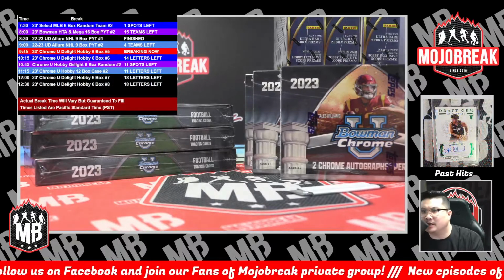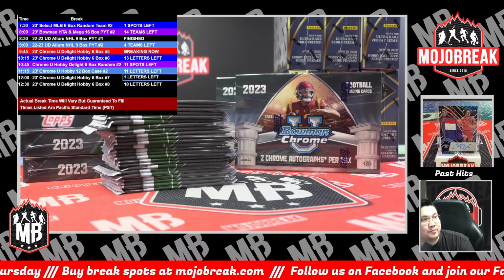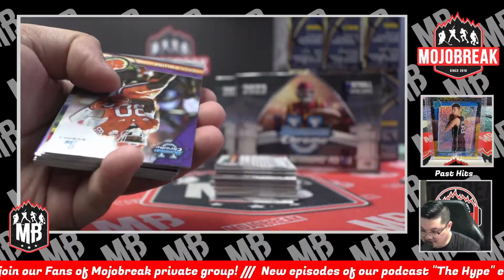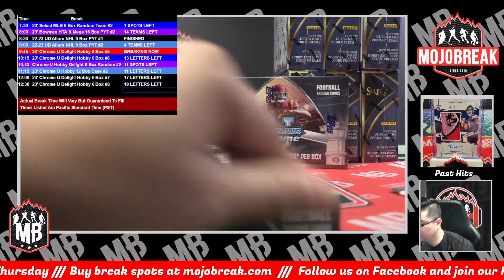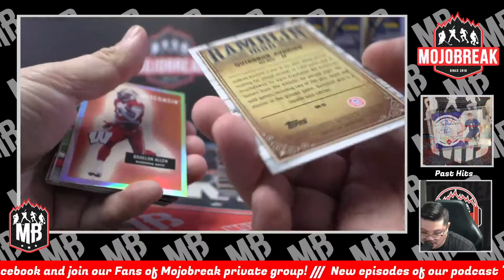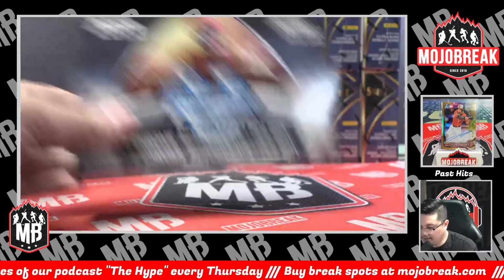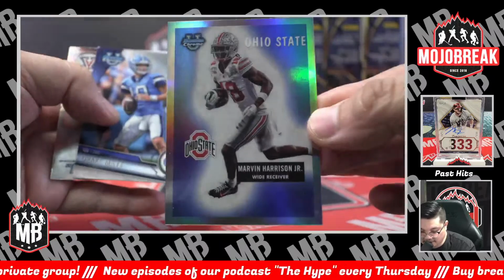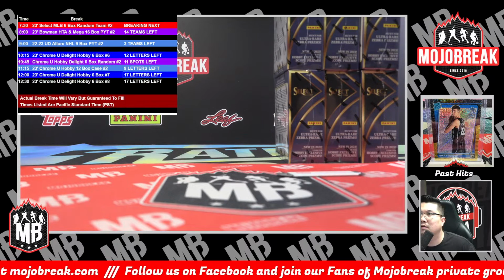Pick Your Letter #5 - 2023 Bowman Chrome U Football Breakers Delight & Hobby 6 Box Mixer - 10.11.23